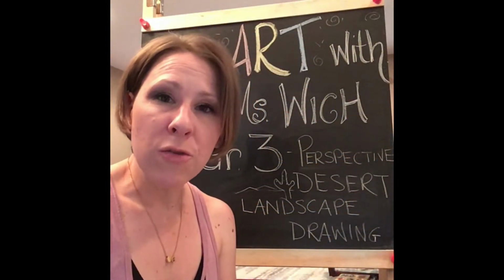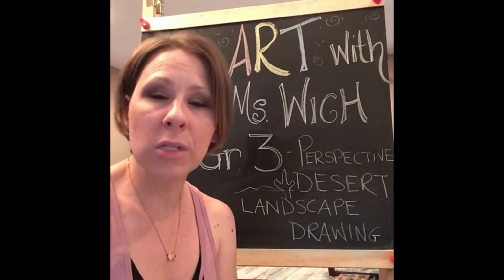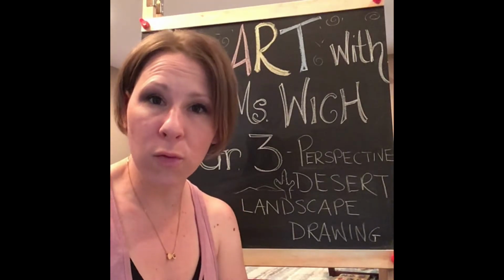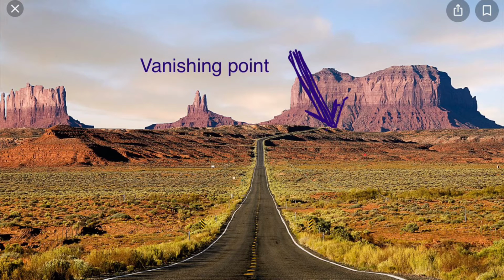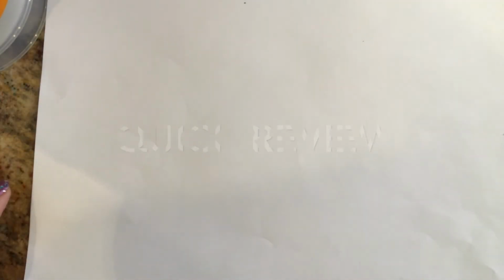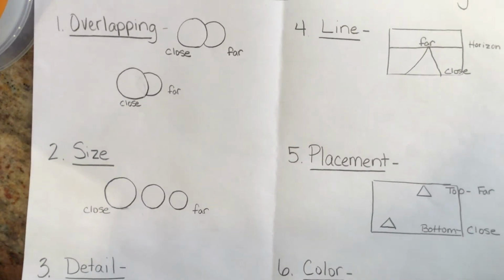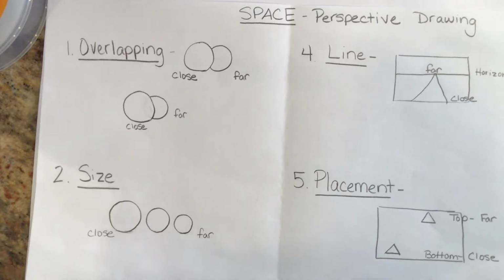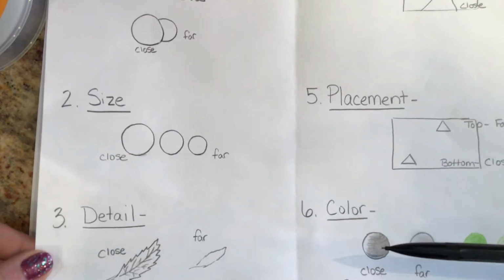Desert Landscape Perspective Drawing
Students will learn how to draw a Desert Landscape using Space (perspective) techniques.